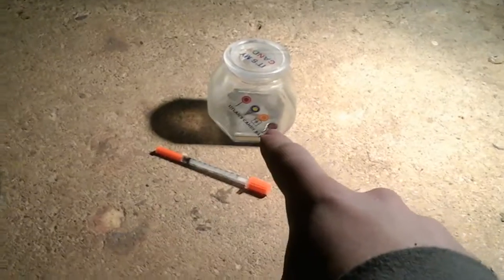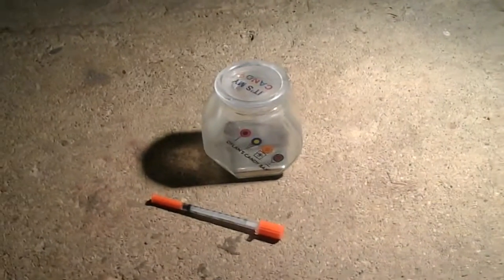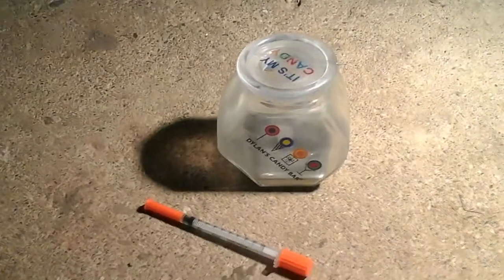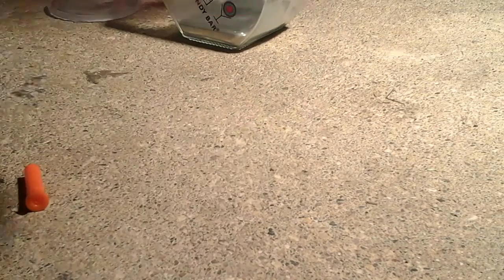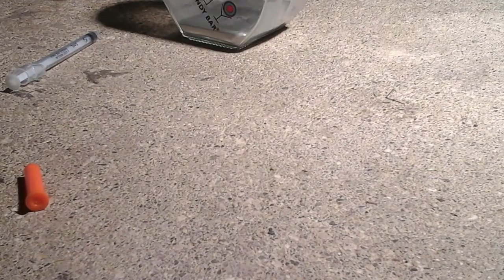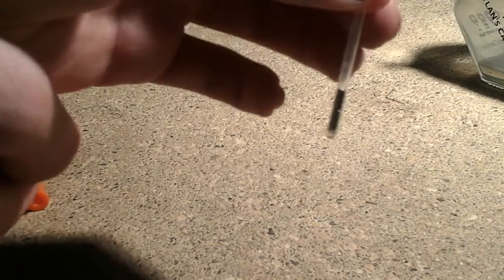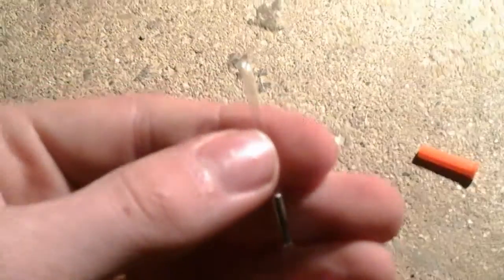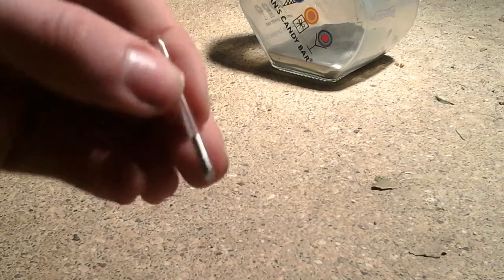Sealing Mercury (Hg) in an Ampoule!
Credit for this idea goes to one of my YouTube friends, Nevan's Lab
CAUTION: THIS VIDEO IS ABOUT THE TOXIC METAL MERCURY. DO NOT INHALE MERCURY VAPORS IF YOU RECREATE WHAT IS SHOWN